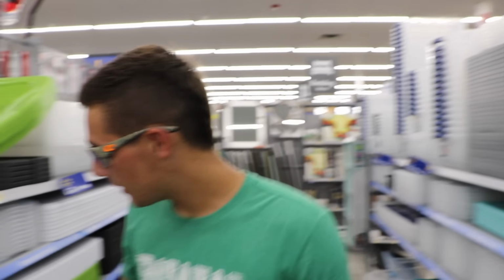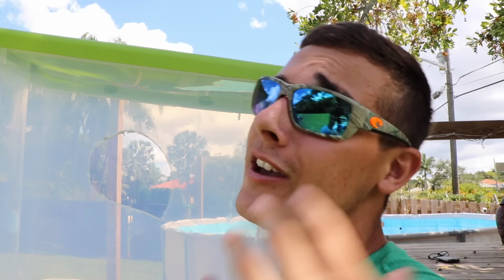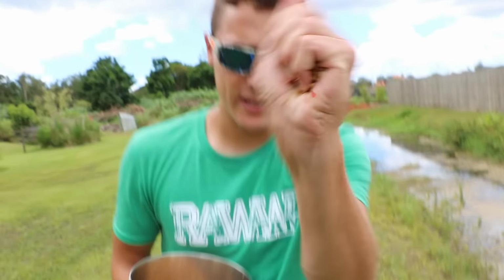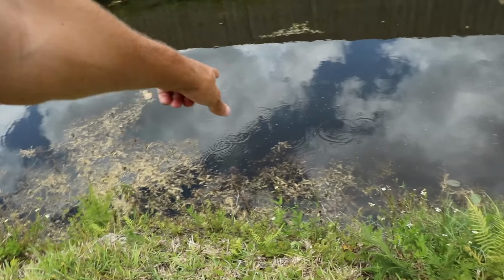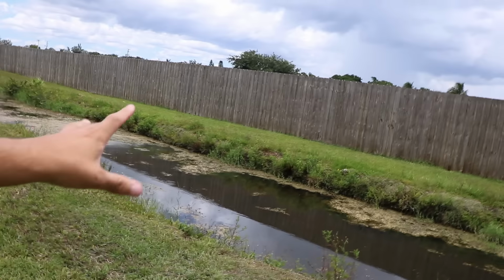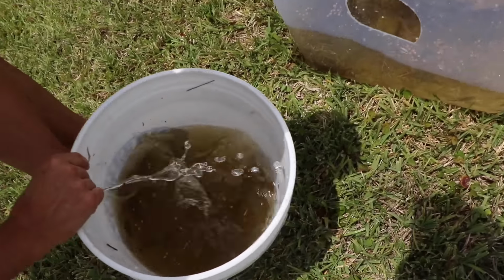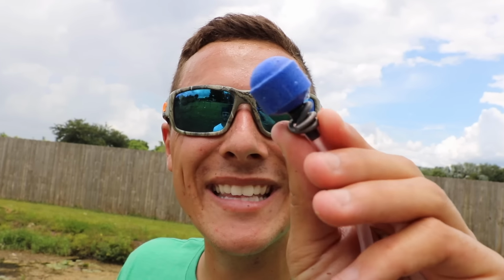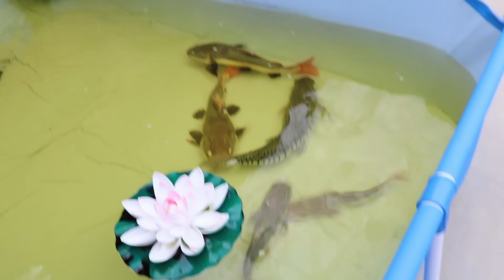Fish Trap Catches Colorful Pond GIANTS FOOD!!